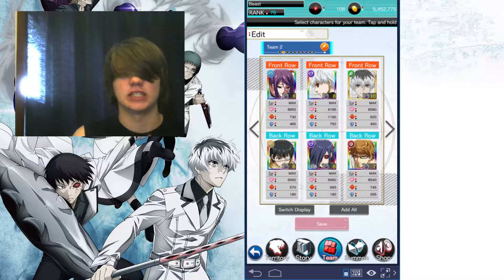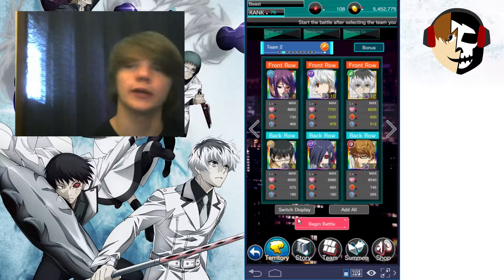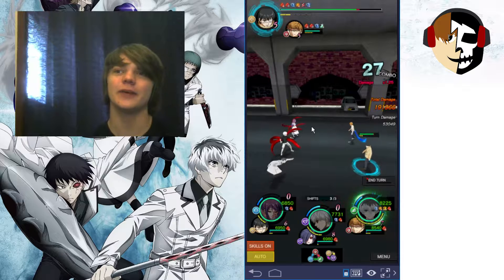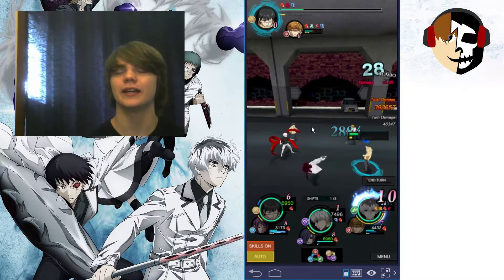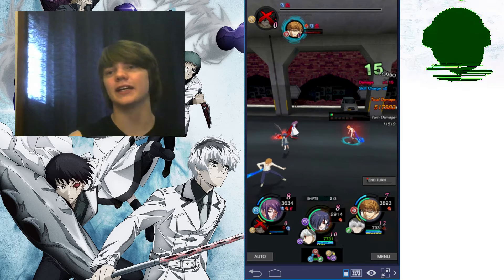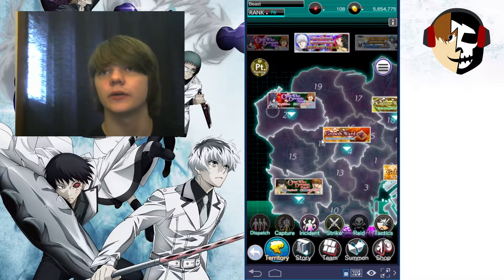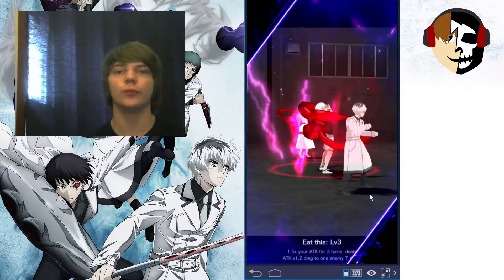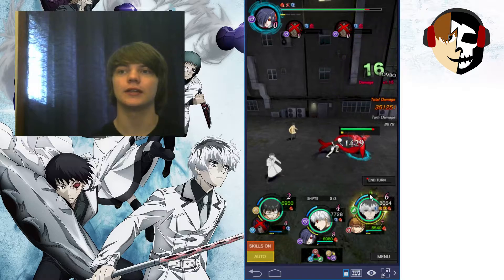How good are the F2P units in Tokyo Ghoul Re:birth Ft:100% sr sasaki